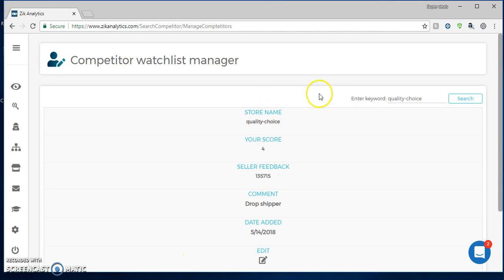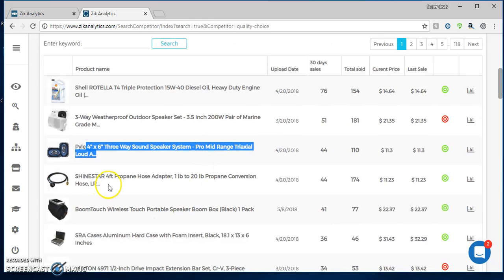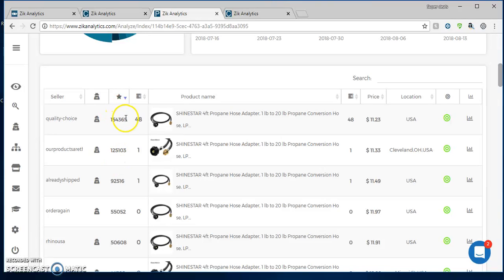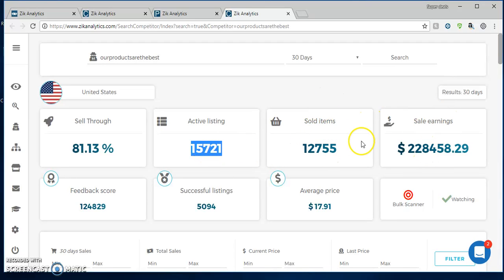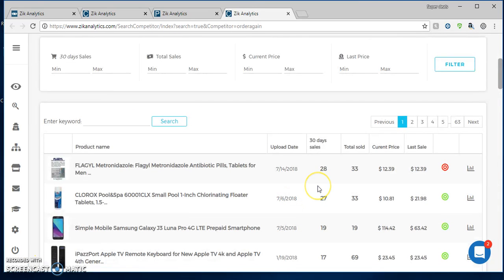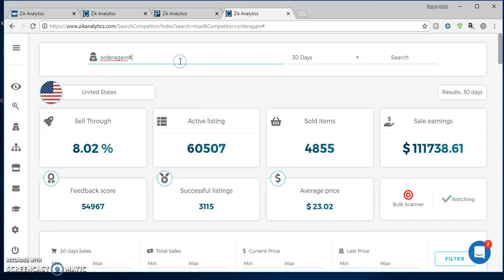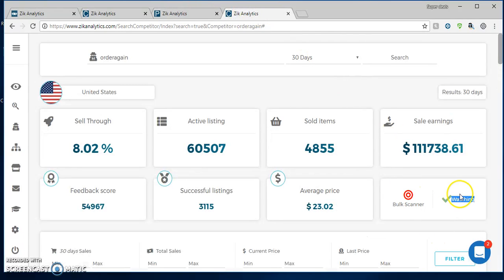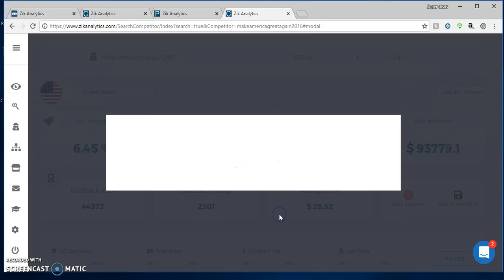zik adding drop shippers